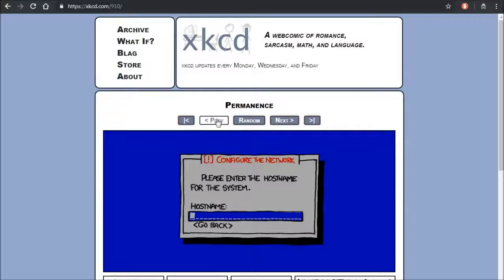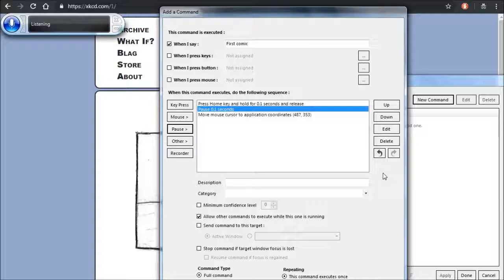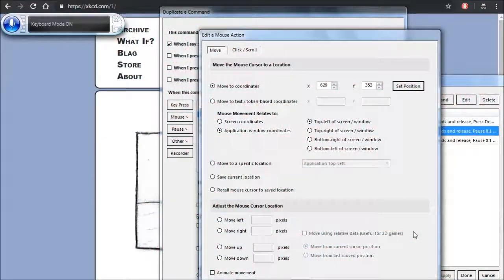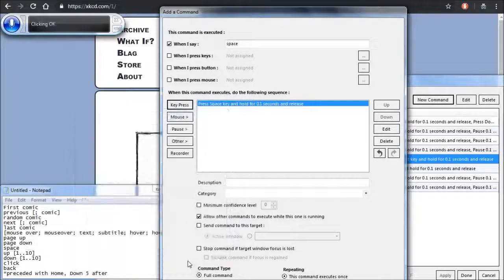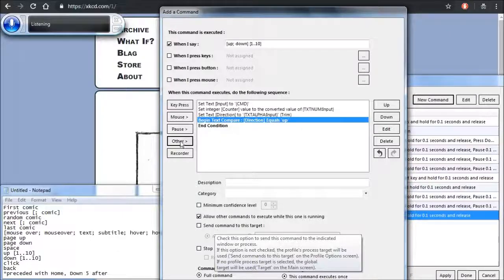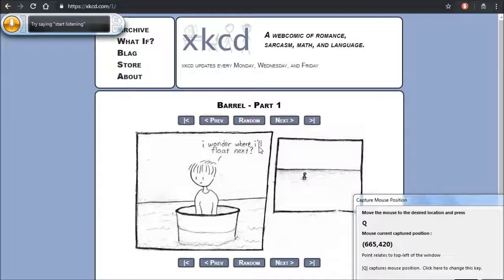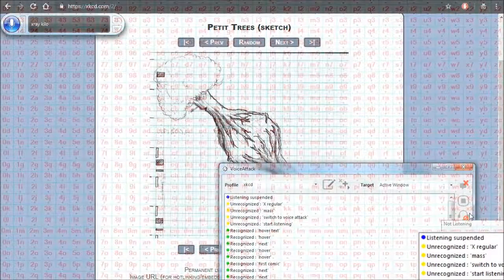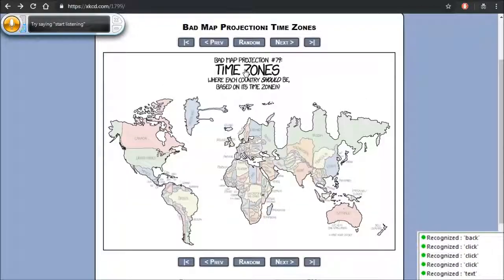Making voice-controlled-XKCD profile using only voice recognition (via Voice Finger)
(Fully-working profile finished at 37:35)
Demonstrating how to use Voice Finger to make a VoiceAttack profile for efficiently reading webcomics, with xkcd as the example comic. This includes testing the profile and correcting mistakes.

The profile making took longer than planned, because making and testing the final two commands took half the video!

Only 120 jump cuts this time, and I'm not up to making a shorter highlights version this time.

00:00 Ambiment - The Ambient by Kevin MacLeod is licensed under a Creative Commons Attribution licence

22:52 The Dark Glow of the Mountains by Chris Zabriskie is licensed under a Creative Commons Attribution licence

36:03 Land on the Golden Gate by Chris Zabriskie is licensed under a Creative Commons Attribution licence